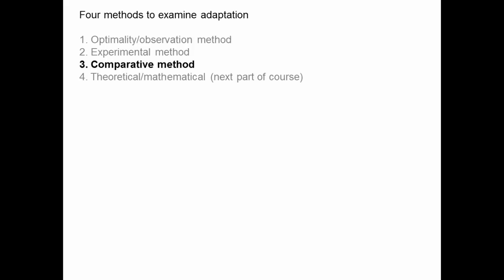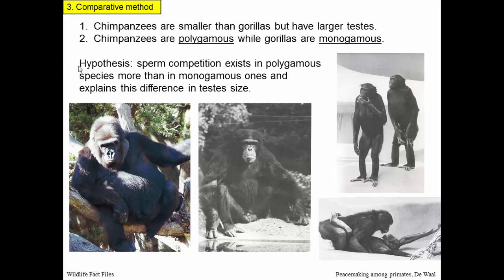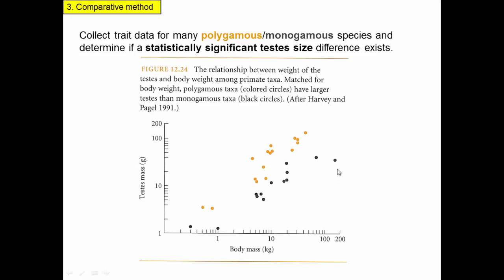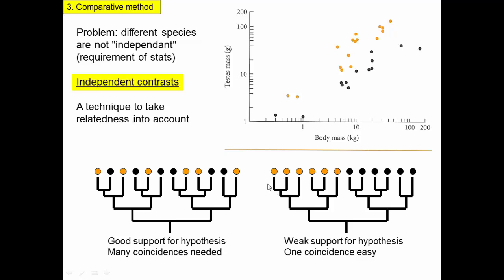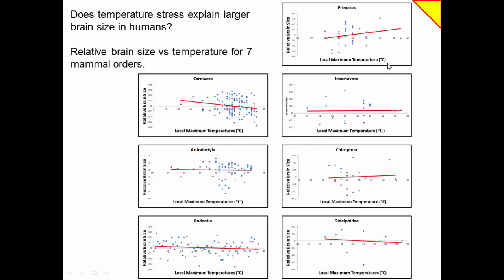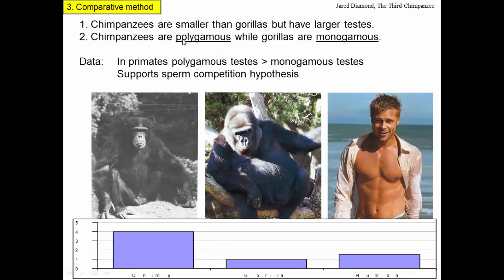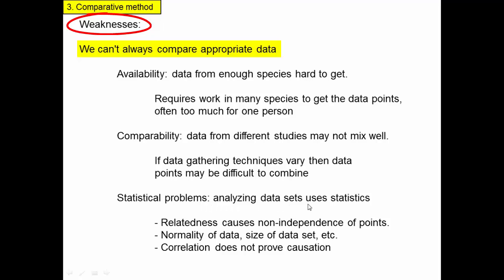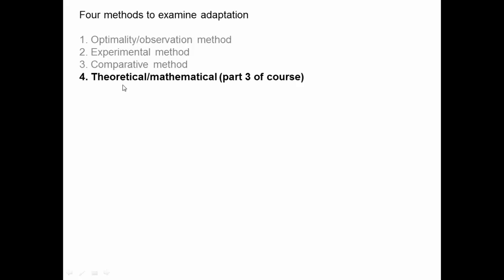Studying adaptation using the comparative method.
This video describes the logic of the comparative method of studying the process of adaptation. The example described is the testes size of primates. Weaknesses of using this method alone are also discussed.